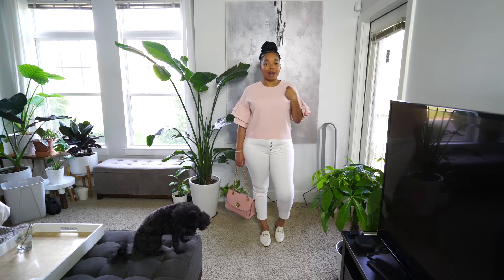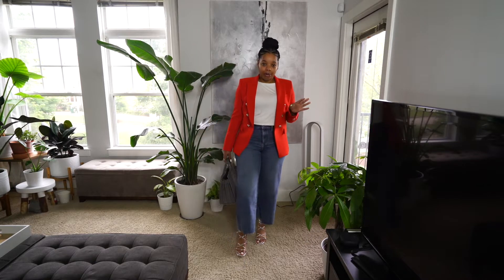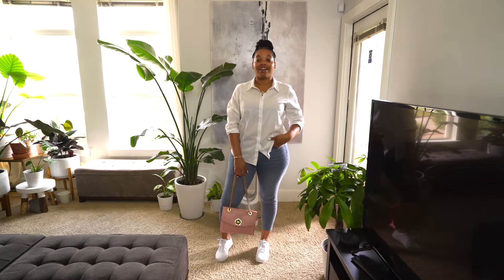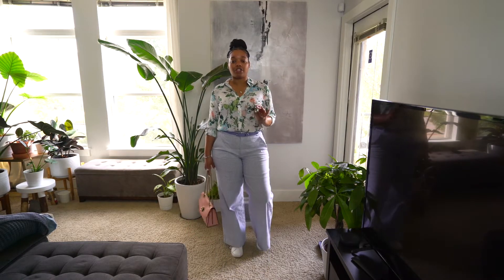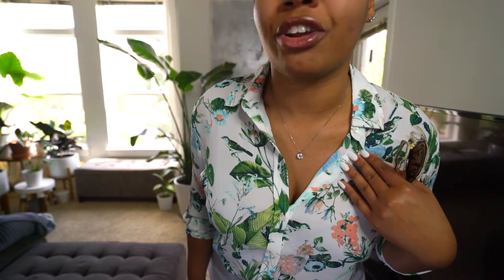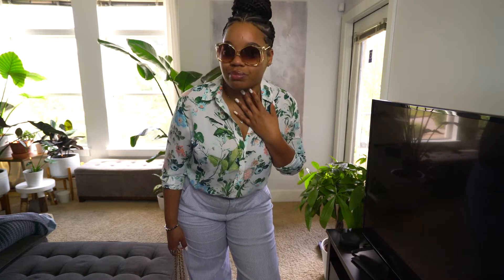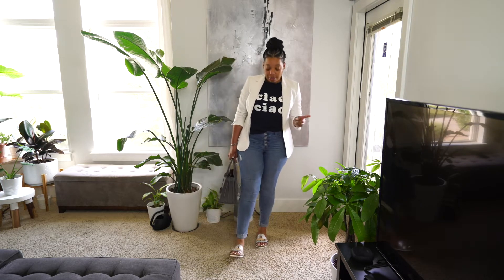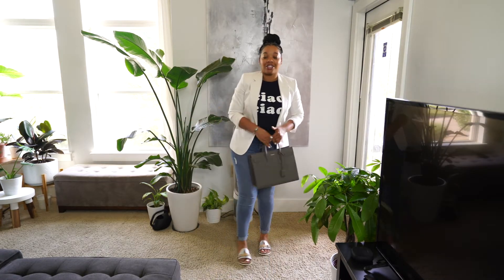CURVY GIRL OUTFIT IDEAS | What I Wore This Week #08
If you have any questions, leave them in the comments.

➤Monday
Top: Zara (OLD)
Bag: Coach "Parker" (SOLD OUT)

Blazer: Veronica Beard (SOLD OUT)
Shoes: Michael Kors Collection (SOLD OUT)

Sneakers: Addidas "Cloudfoam"
Bag: Coach "Parker"

➤Friday
Blazer: Talbots (OLD)
T-Shirt: Banana Republic (SOLD OUT)
Jeans: Gap (SOLD OUT)
Shoes: DSW

Gear Used:
➤ SONY A7SII
➤ GoPro Hero 7
➤ RODE MIC